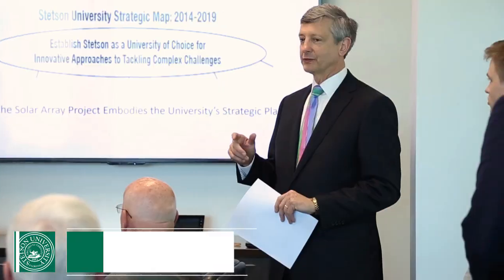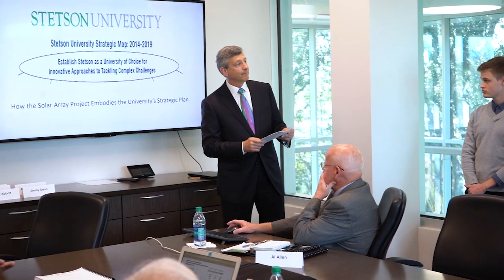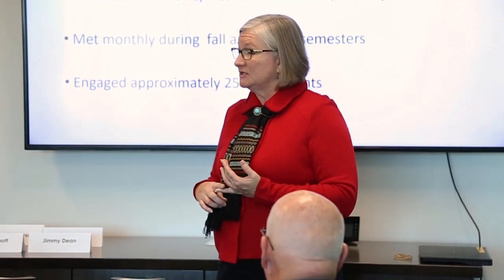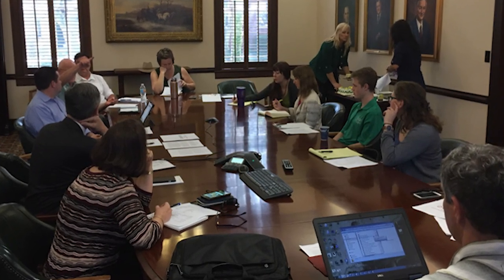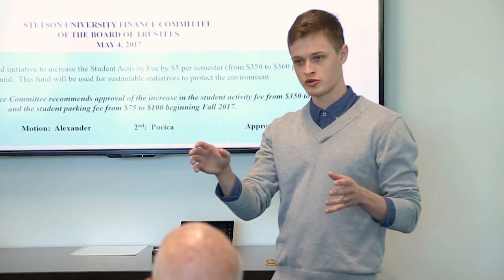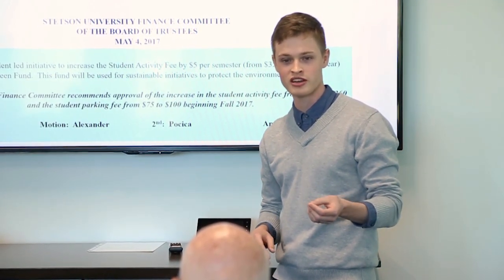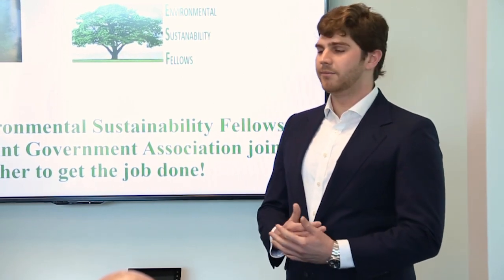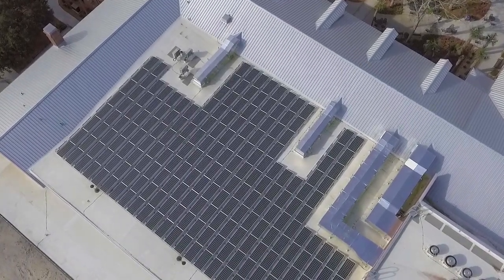Stetson University Solar Panel Reveal (2019)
Reveal of the solar panels on campus at Stetson University.